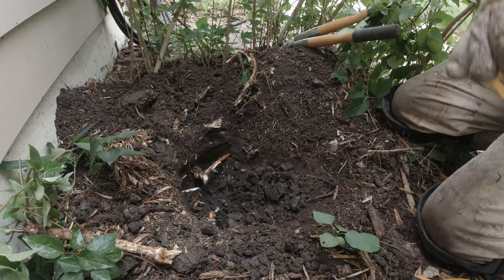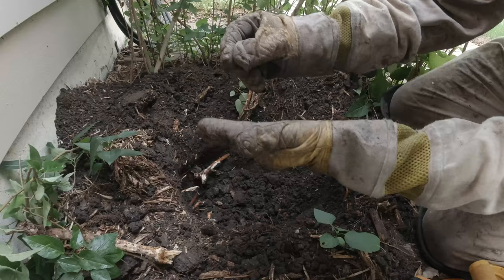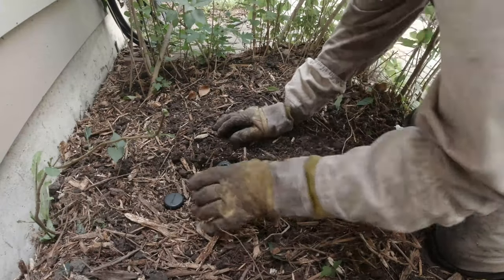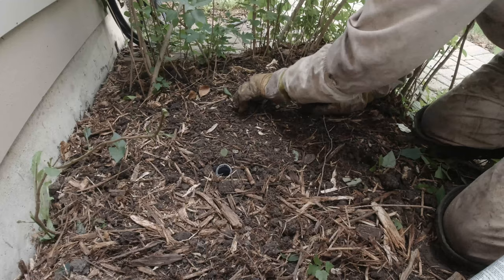Marks Bee Bizz, Ground nest starting to rebuild